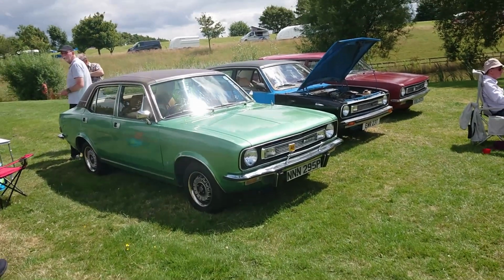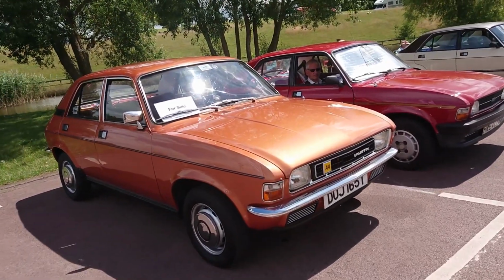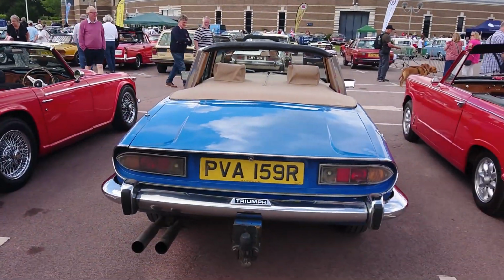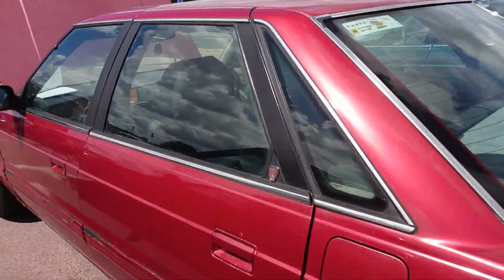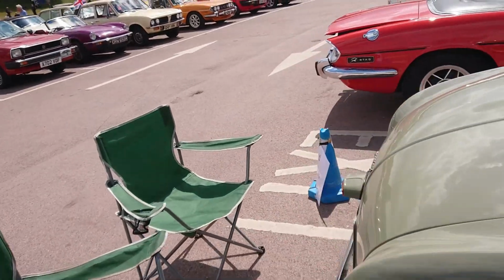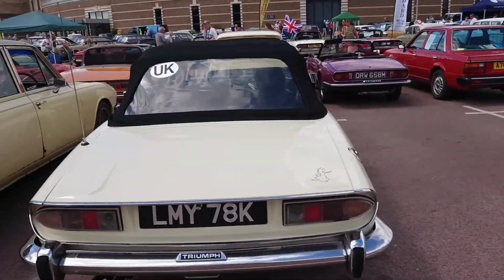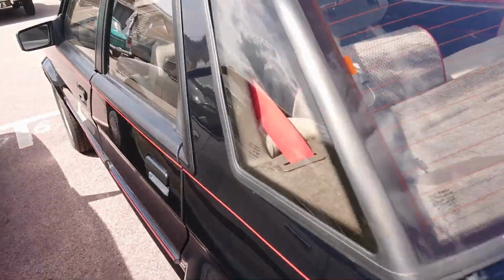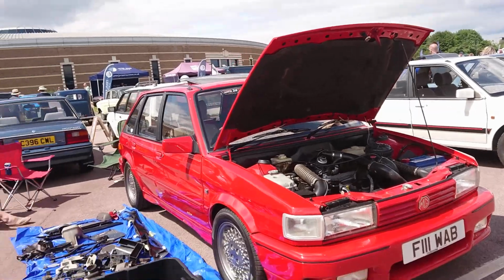A Slightly Shambolic Shuffle Around the 2024 BMC and Leyland Show at Gaydon: Part Six - Epic Shuffle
A Slightly Shambolic Shuffle Around the 2024 BMC and Leyland Show at Gaydon: Part One of Six
A Slightly Shambolic Shuffle Around the 2024 BMC and Leyland Show at Gaydon: Part Two of Six
A Slightly Shambolic Shuffle Around the 2024 BMC and Leyland Show at Gaydon: Part Three of Six
A Slightly Shambolic Shuffle Around the 2024 BMC and Leyland Show at Gaydon: Part Four of Six
A Slightly Shambolic Shuffle Around the 2024 BMC and Leyland Show at Gaydon: Part Five of Six